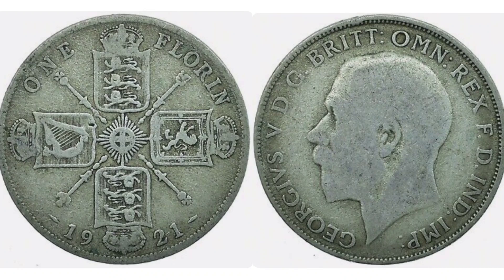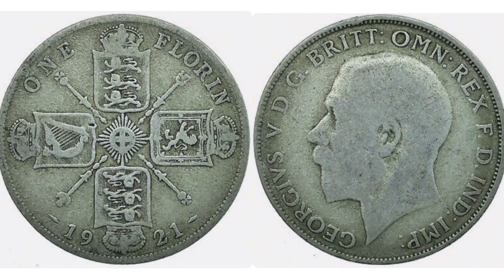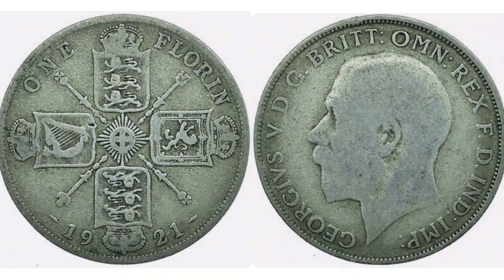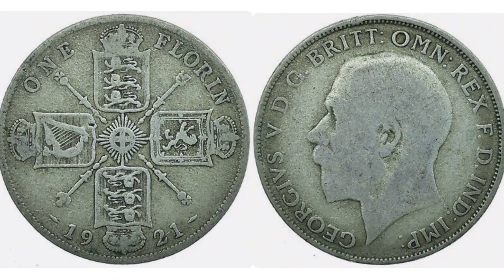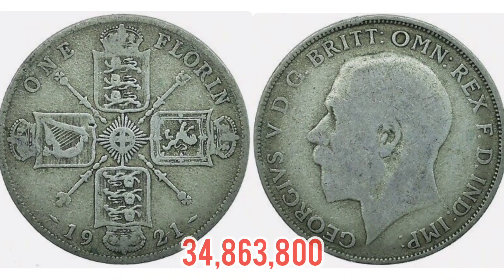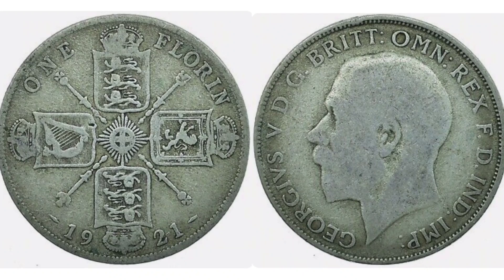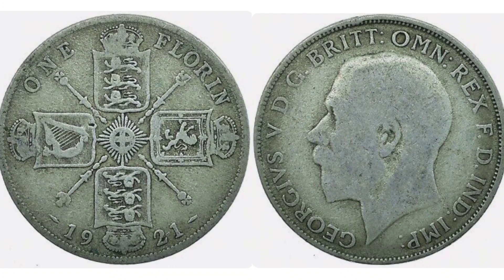1921 ONE FLORIN Coin VALUE + REVIEW George V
1921 ONE FLORIN Coin VALUE + REVIEW George V 1921 one florin coin worth? United Kingdom coins worth money.